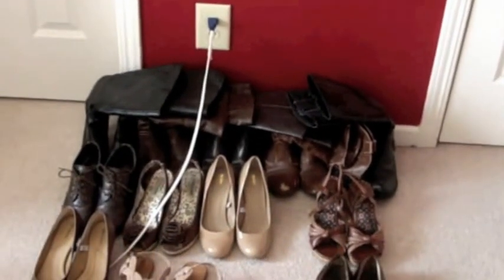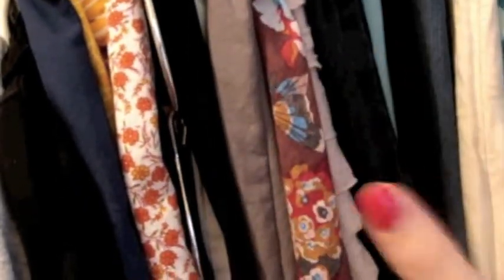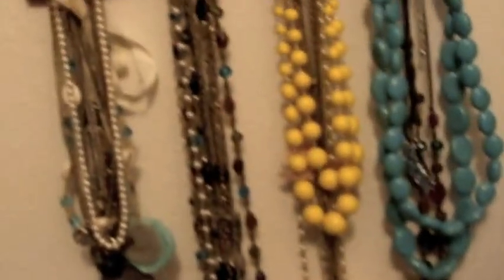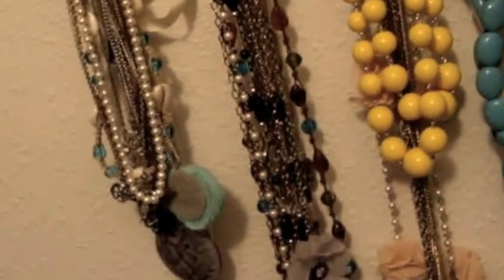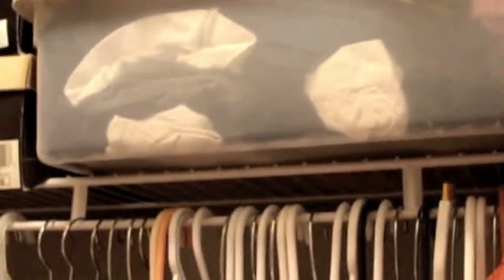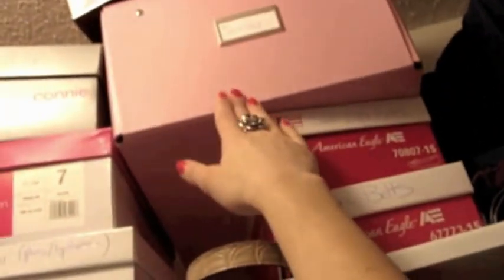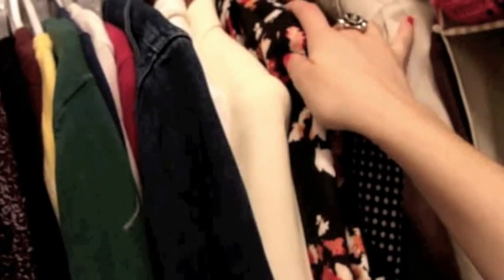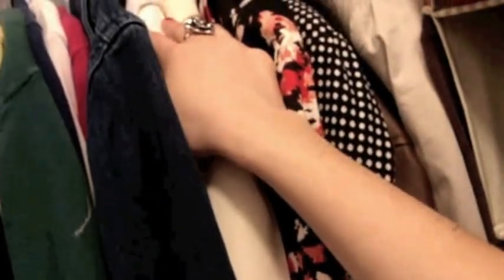Closet Tour & Jewelry Collection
Today I'm giving y'all a tour of my closet & jewelry collection.